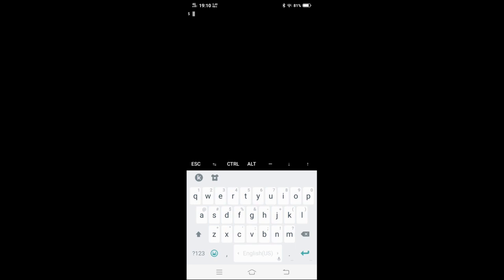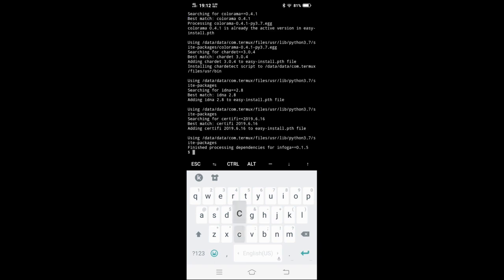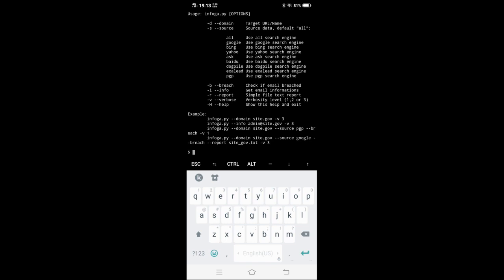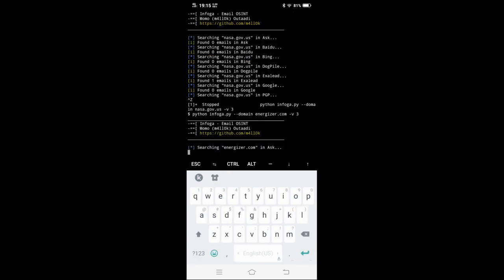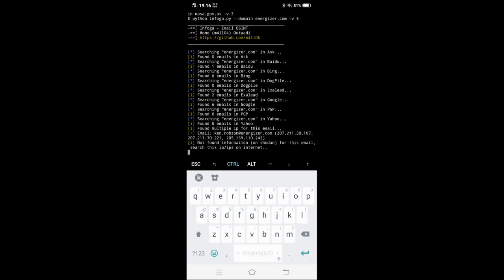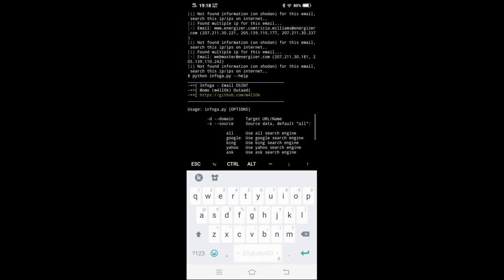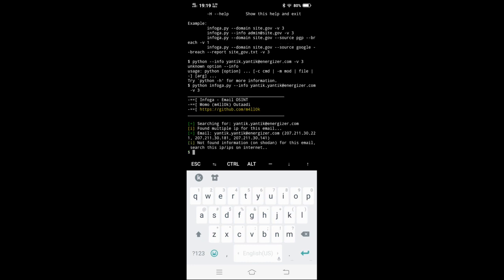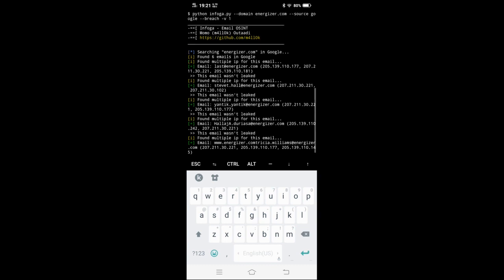Termux: Email Information Gathering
Infoga is a tool gathering email accounts informations (ip,hostname,country,...) from different public source (search engines, pgp key servers and shodan) and check if emails was leaked using haveibeenpwned.com API. Is a really simple tool, but very effective for the early stages of a penetration test or just to know the visibility of your company in the Internet.